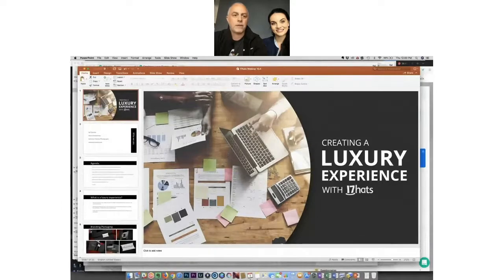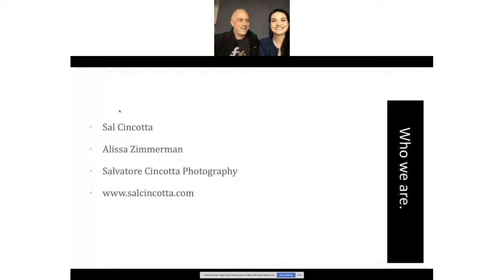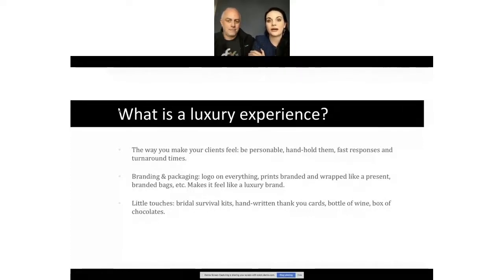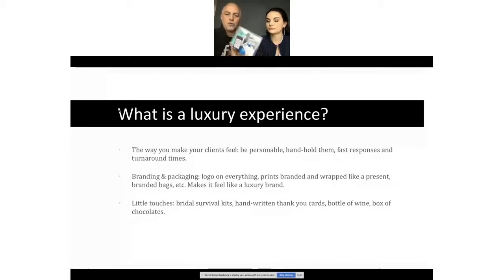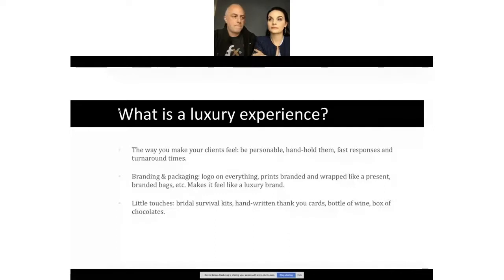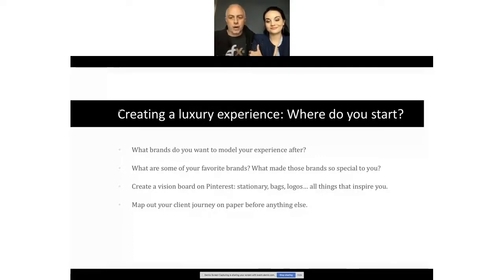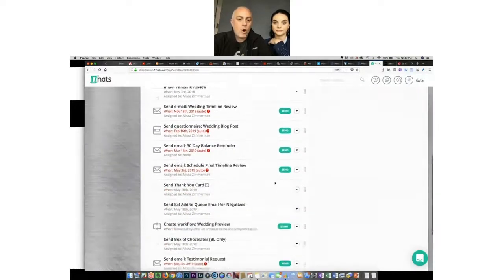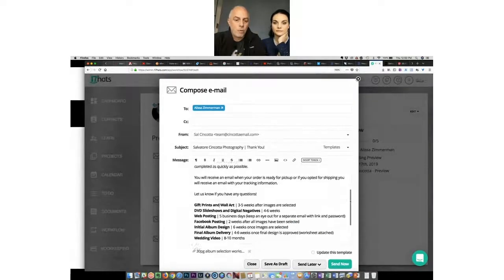Create Luxury Experience Webinar with 17hats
Everyday people ask me how we are able to create a luxury high-end experience for our clients, especially with my crazy schedule. It seems impossible! The secret is having the right systems in place, that allows us to be organized and automated while giving our clients that personal touch.

Hard truth: You CANNOT offer a high-end experience if you don’t have your shit in order.

Every year at ShutterFest - people spent tons of hours refining their crafts (great!), spent a ton of money on camera gear (also great!) but refuse to sit down and work ON their business after the show ends.

Look, we live in a busy world and as photographers, we have to wear many hats. We are customer service, bloggers, social media gurus, editors, shipping and receiving and somewhere in all that, we have to be creative. But if you want to be a true business owner, you need to treat your business like a business and put repeatable systems in place.

In this LIVE WEBINAR,  Sal Cincotta and Alissa Zimmerman, will take you through our process for creating a high-end experience for our clients and how 17hats helps us stay organized and anticipate the needs of our clients. Let us show you how we make the impossible, possible.